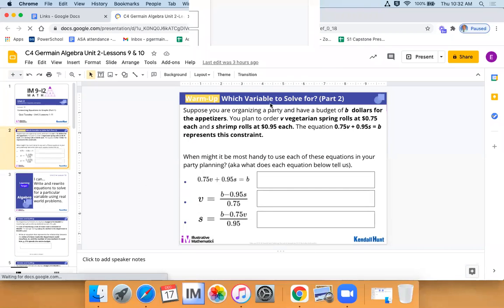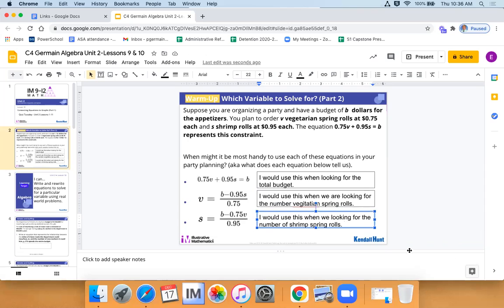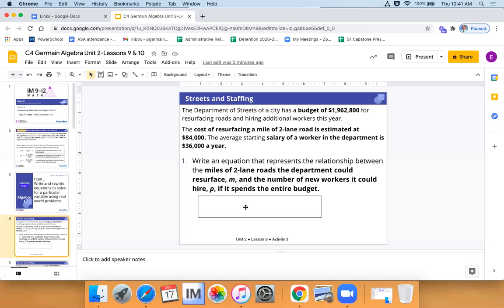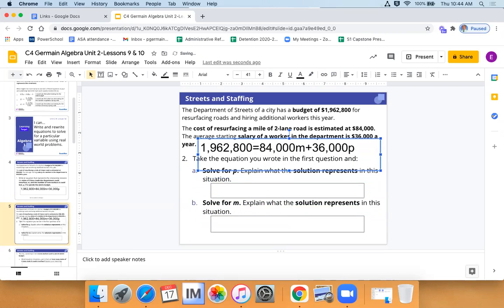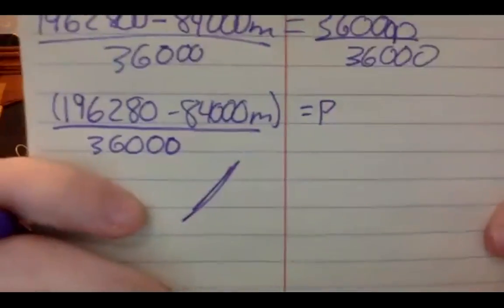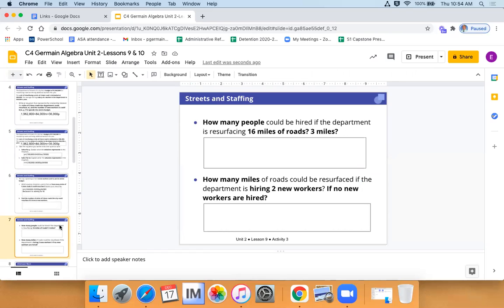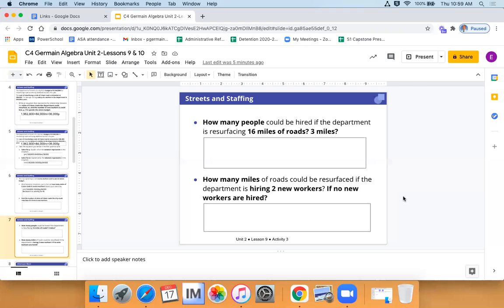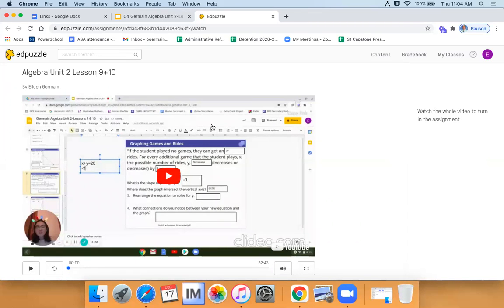Algebra Unit 2 Lesson 9+10 Part 1